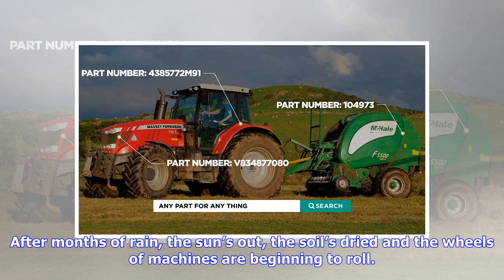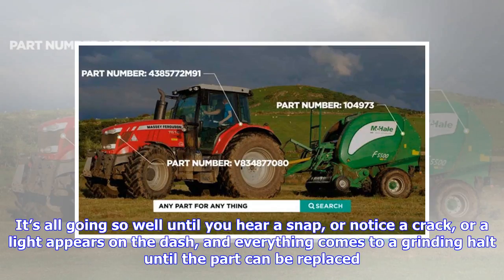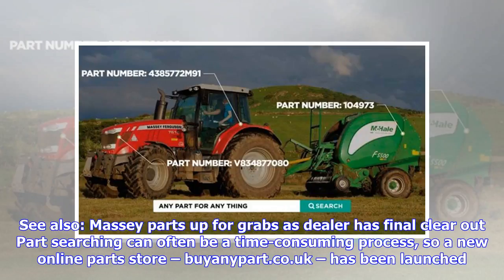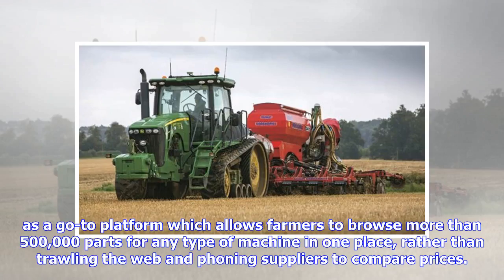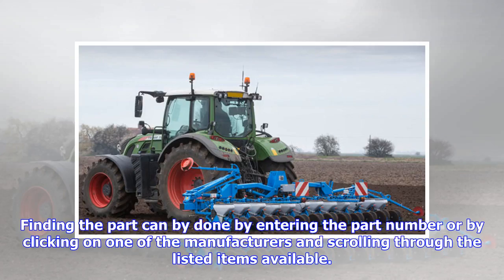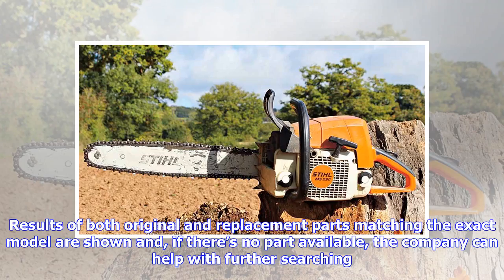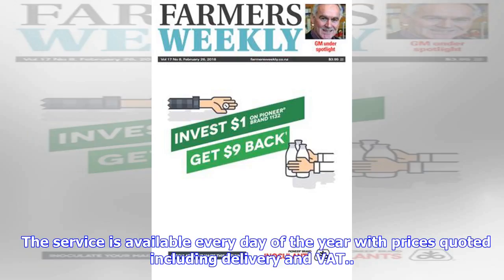Breaking News | Searchable online parts store slashes time and effort - Farmers Weekly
After months of rain, the sun’s out, the soil’s dried and the wheels of machines are beginning to roll. It’s all going so well until you hear a snap, or notice a crack, or a light appears on the dash, and everything comes to a grinding halt until the part can be replaced. See also: Massey parts up for grabs as dealer has final clear out Part searching can often be a time-consuming process, so a new online parts store – buyanypart.co.uk – has been launched as a go-to platform which allows farmers...